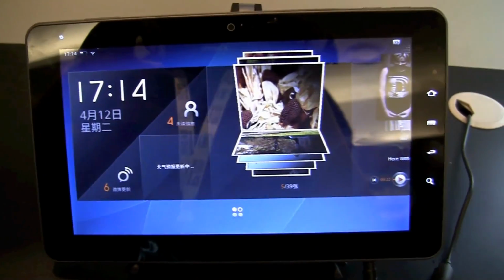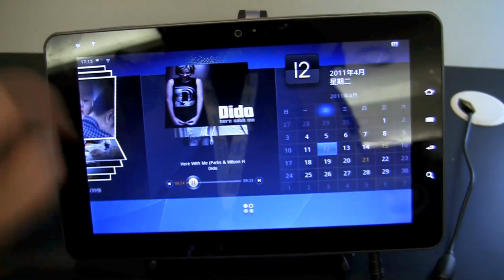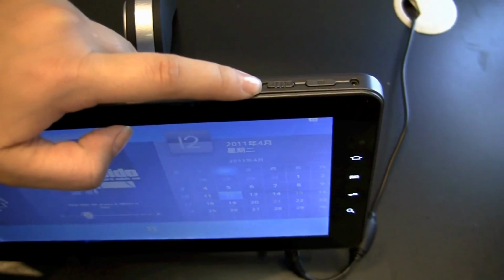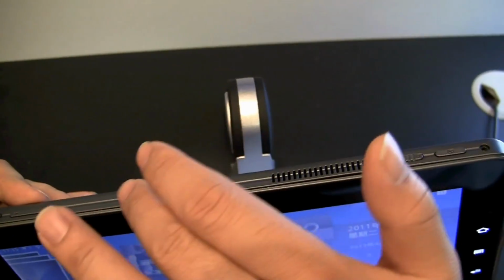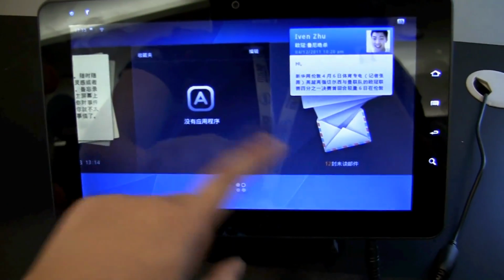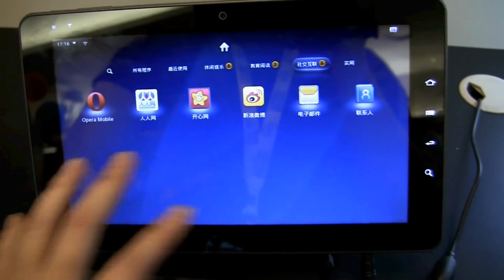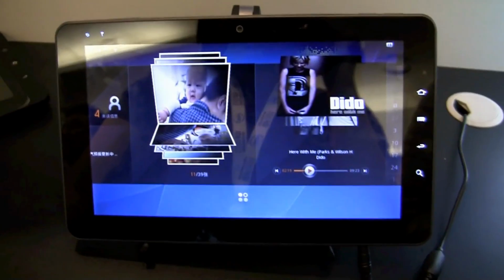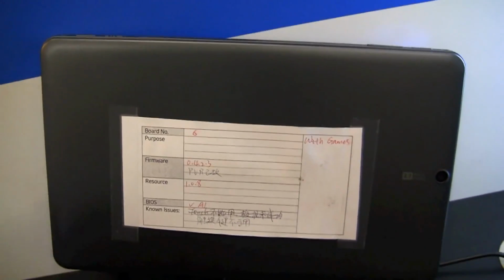MeeGo Gets A New Look At IDF Beijing 2011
we had a chance to look at the MeeGo tablets that were on display at the "MeeGo Fair" that took place after the press announcement. The hardware is new and is looking to get branded by an OEM and is based on Oaktrail. Its a 10.1 inch device with a 10mm thickness running the Z670 1.50GHz processor with an 1GB or RAM and an SSD of an unknown size.